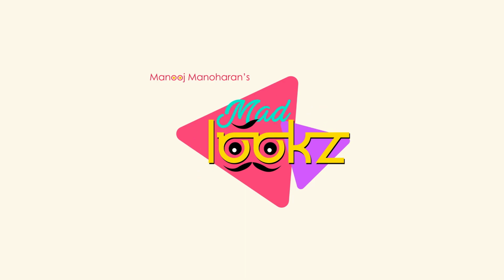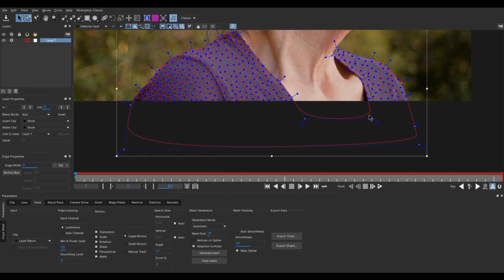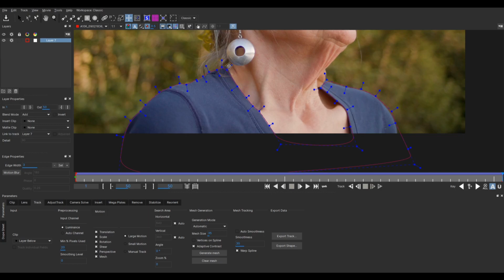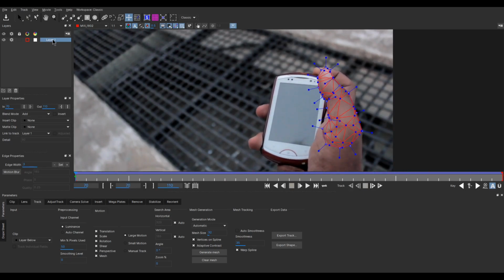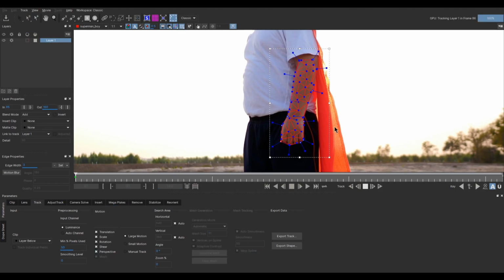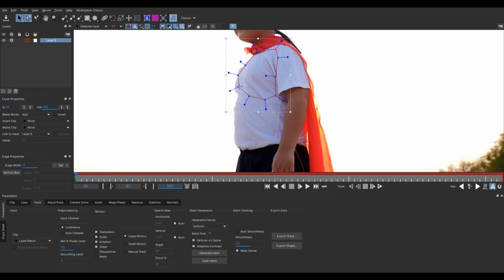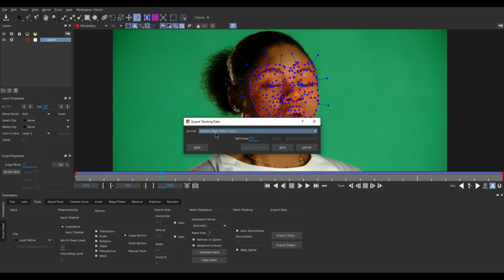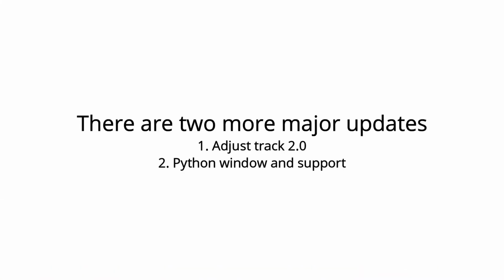mocha pro 2021 | Honest review of Power mesh for Roto/paint works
In this tutorial, we are going to see how compatible and efficient is the latest Power mesh tool in Mocha pro 2021

If you like the stuff at madlookz VFX and would like to see more and better videos on a regular basis, you can become a Patron for madlookz VFX on Patreon. The more you contribute, the more rewards you unlock and it's completely transparent.